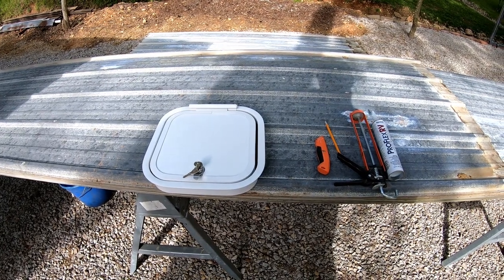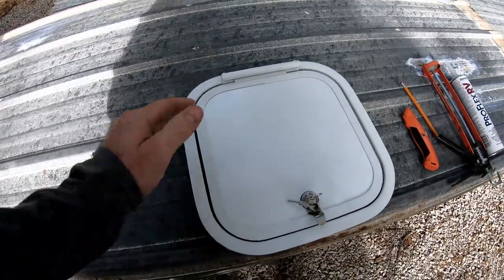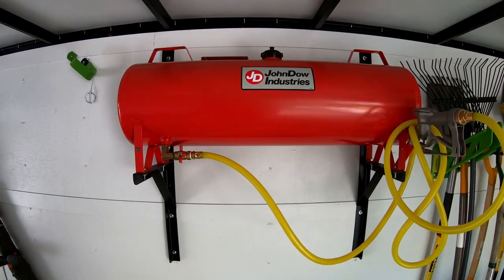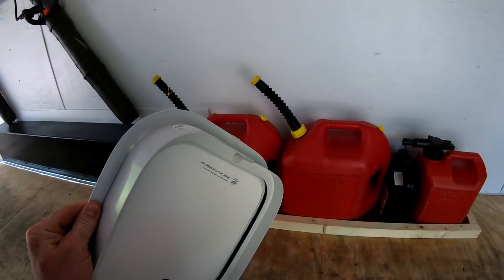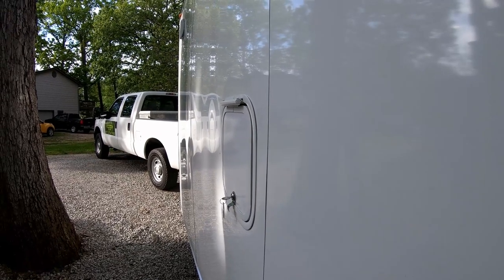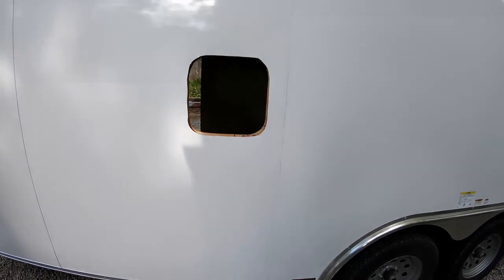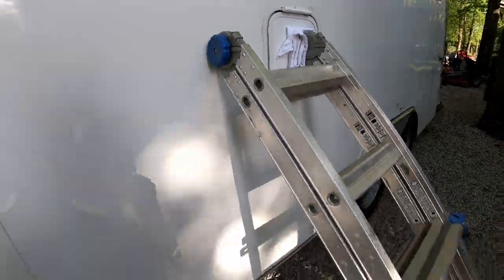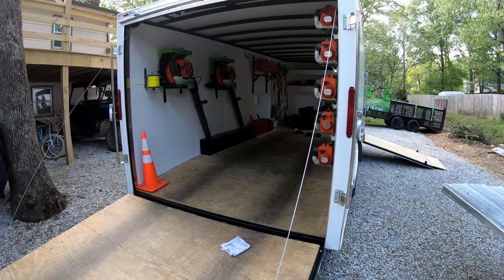Fuel Door Install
Installing an access door on the enclosed trailer to fuel up the gasoline containers and mowers.